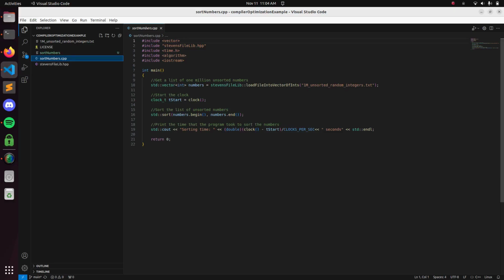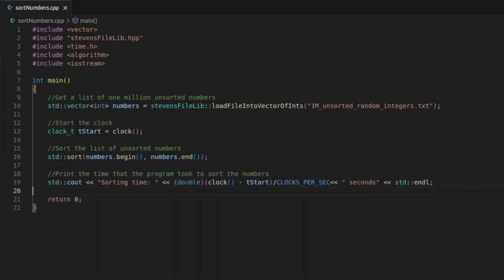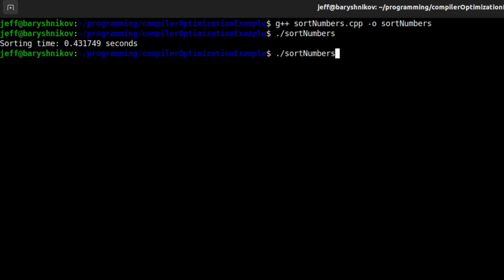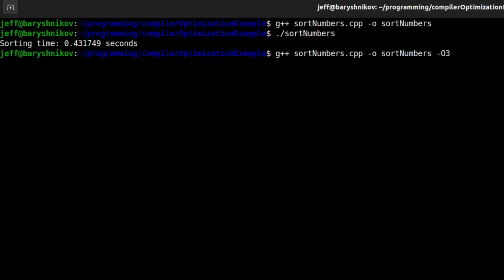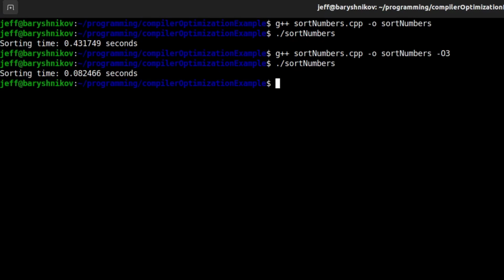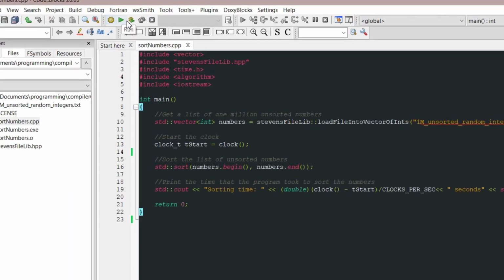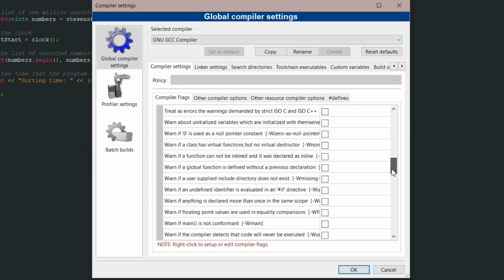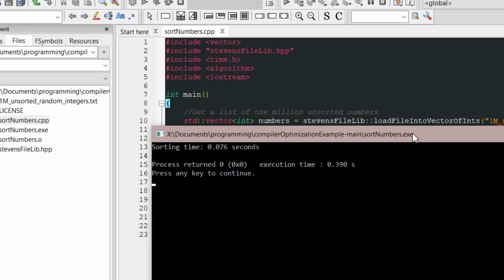Faster C++ Programs in SECONDS with Compiler Optimizations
This video explains one quick tip that you can use to make your C++ programs instantly faster through compiler optimizations.

Compiler optimizations are a built-in feature of your C++ compiler. They use various slick methods to make the emitted assembly code from your original C++ code much more efficient. Here, I demonstrate at least a 5x speed improvement after optimizing a simple sorting algorithm. Without having to write better code, you can make your programs faster in just a few keystrokes!

/*** LINKS ***/
//Relevant to video
The code I used in the video, if you wish to recreate the example

//Other stuff!

/*** CHAPTERS ***/
Intro 0:00
Example program that we're testing with 0:35
Compiling from command line without optimizations 1:11
Compiling from command line with optimizations 1:35
Recreating the demonstration in the Code::Blocks IDE 2:43
Outro 4:05

/*** ATTRIBUTIONS ***/
"Galactic Rap"
"Mesmerizing Galaxy"